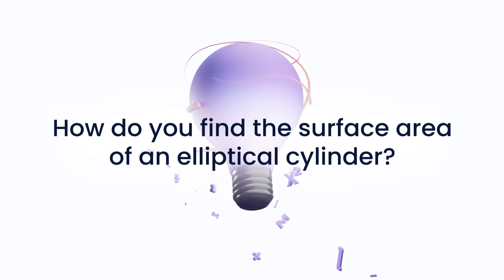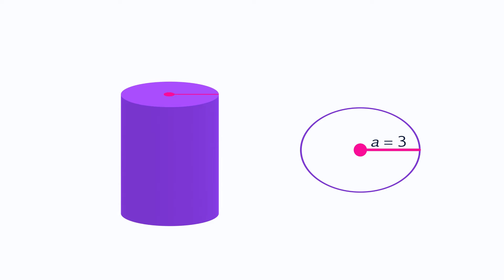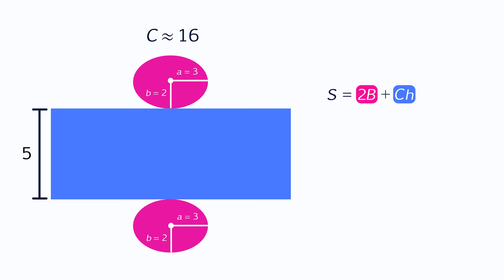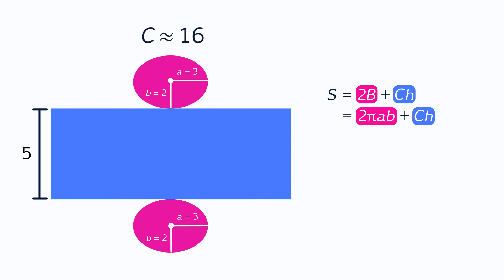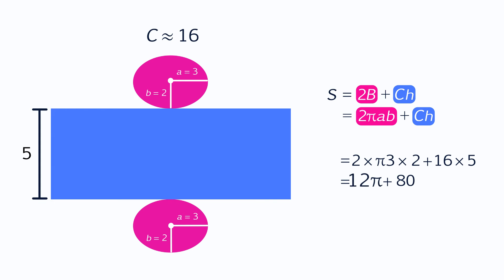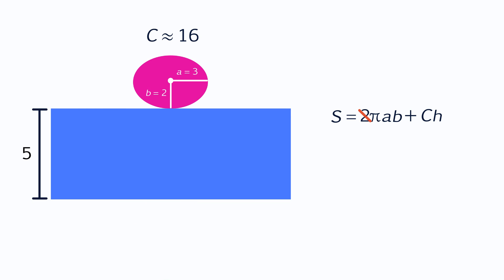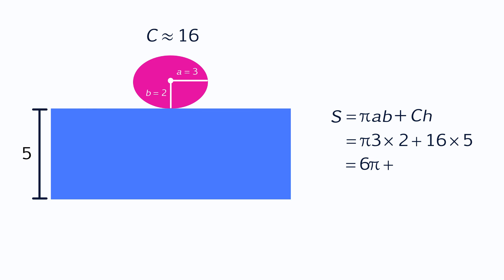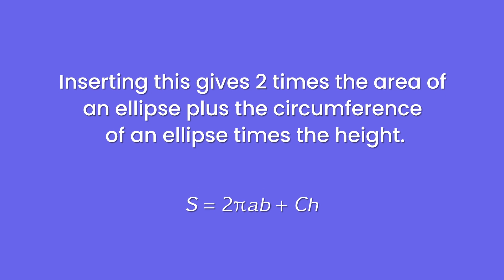How Do You Find the Surface Area of an Elliptical Cylinder?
The surface area of an elliptical cylinder is the sum of the areas of each face. You take 2 times base plus perimeter times height. Watch this video for more.

Ready to put what you've learned into practice? to access tons of practice problems and activities to solidify your understanding.